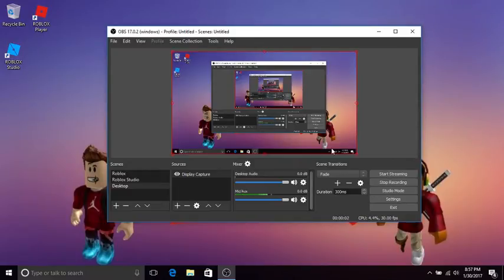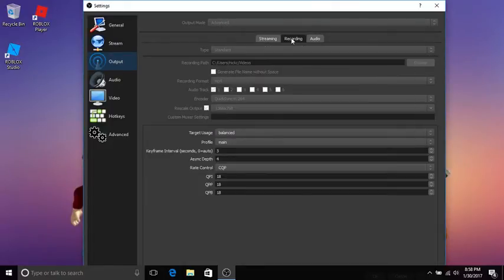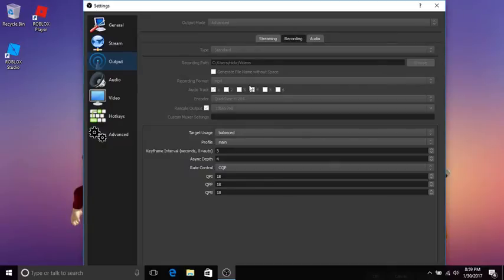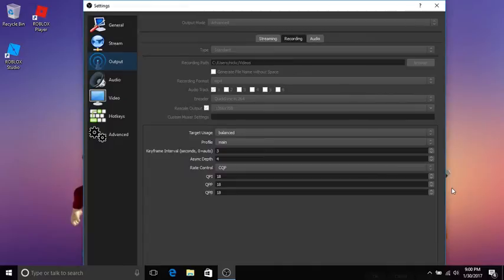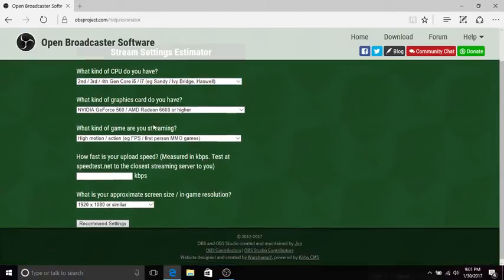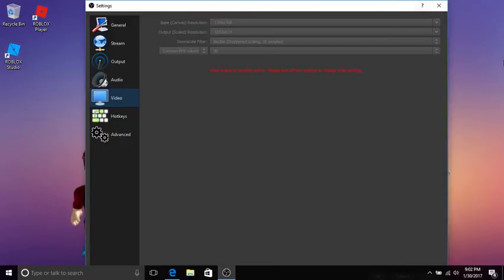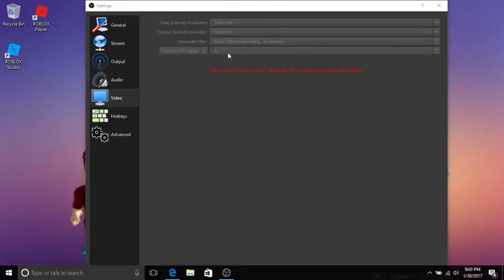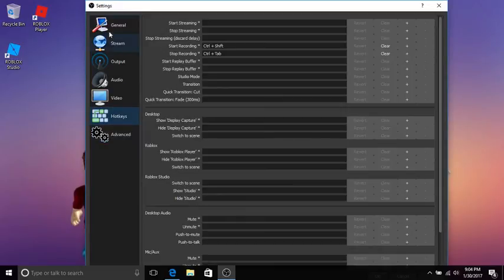BEST OBS STUDIO SETTINGS (2019) | No Lag! | ROBLOX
Best OBS Studio Setting!